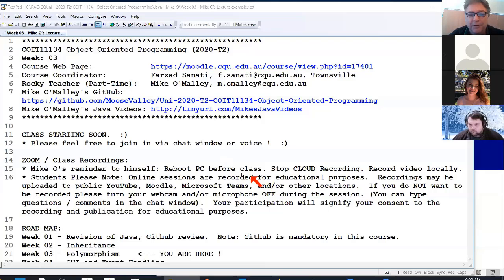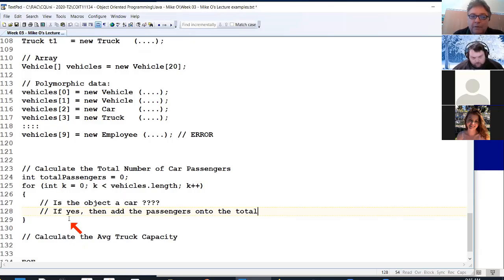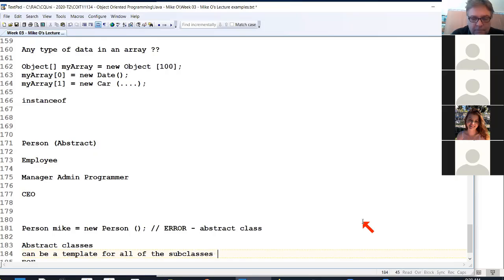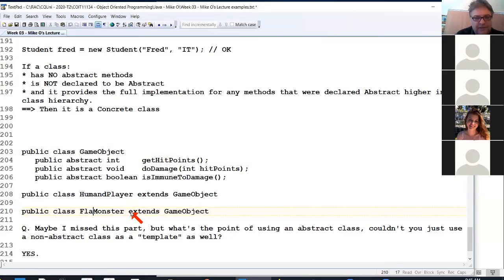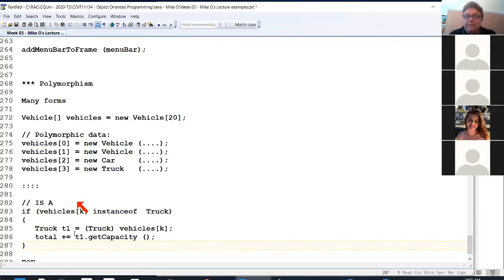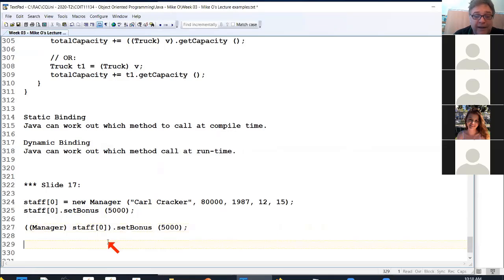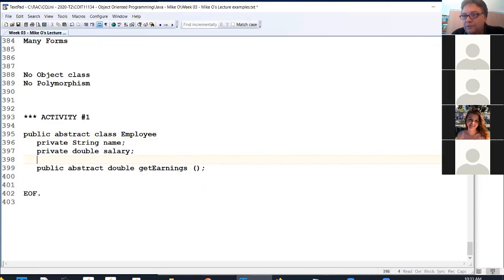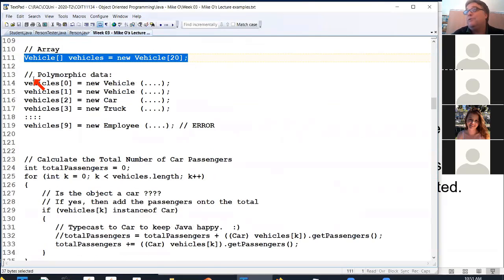COIT11134 Object Oriented Programming - Week 03 - Lecture recording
This is a Video Conferenced class.  Students are highly encouraged to join in by talking or via a Text Chat window.  Text Chat is pasted into my work file (to keep student fullnames private).

Table of Contents:
* Nil.

My Github where you can find the my solutions to many tutorial, text book, and practice exam questions for this course: